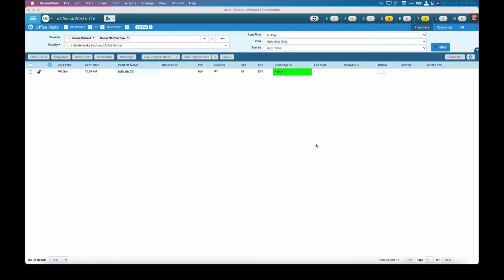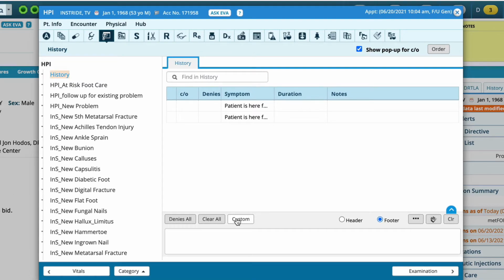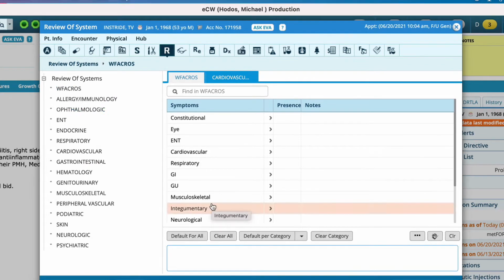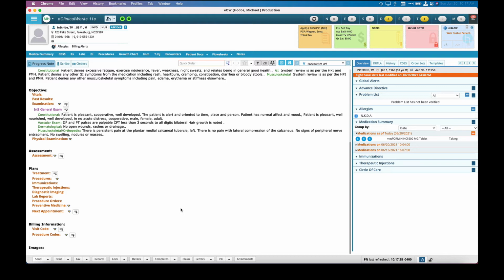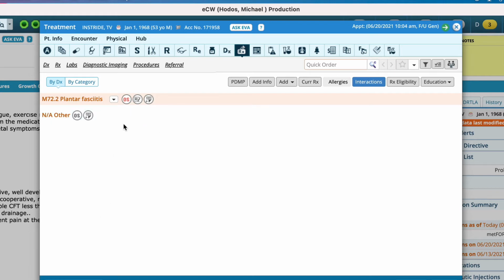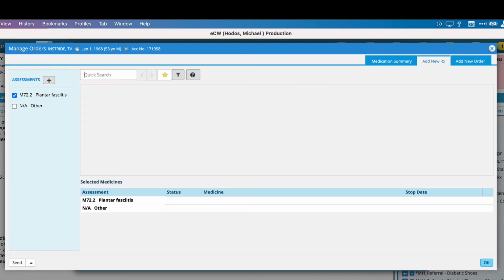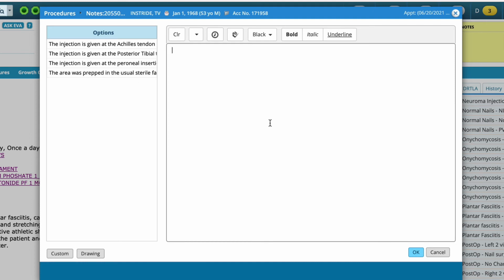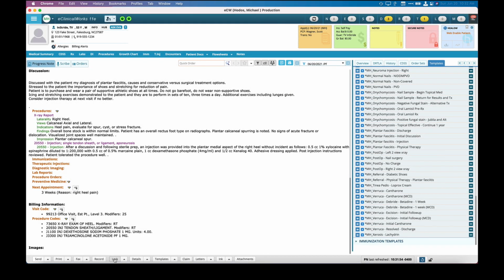1. Introduction to eCW Documentation and Note Run-through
Introduction to documentation in eCW. Walk through of a typical encounter note from the physician standpoint.